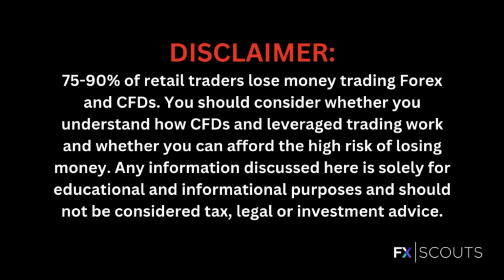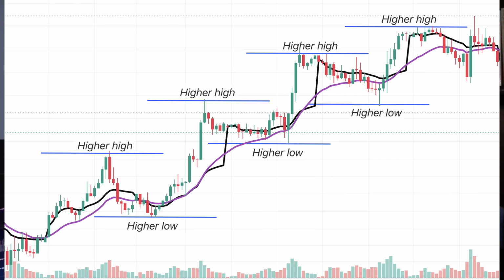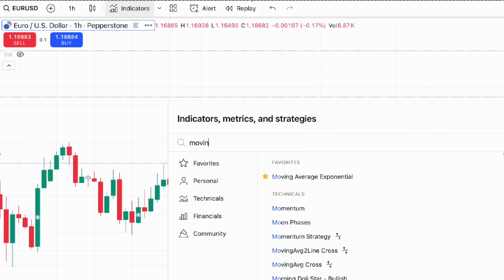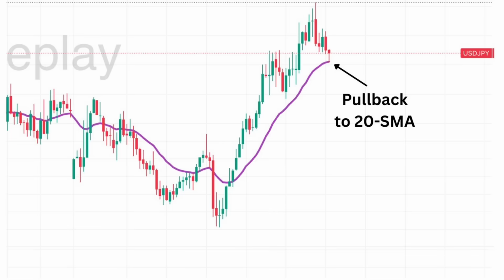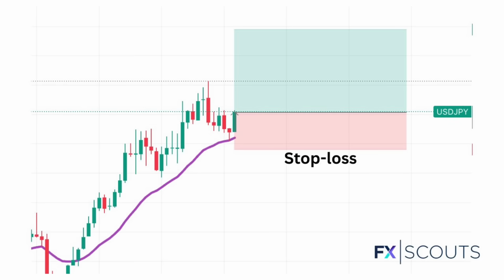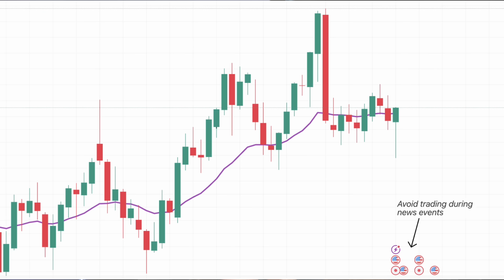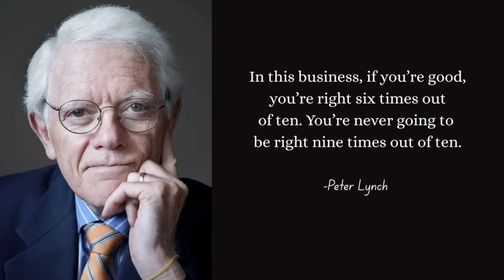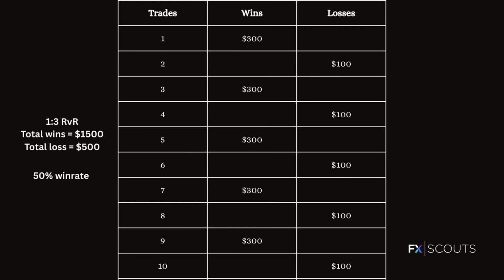This SIMPLE Strategy Could’ve Saved Me From So Many Losses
I wish I knew this when I started trading…

Most beginners lose money not because they can’t find the trend — but because they don’t know when to get in.

Looking for a trustworthy broker? Pepperstone is one of the best brokers for beginner traders, and the one I use.

In this video, I’ll walk you through the simplest trend-following strategy for beginners: trading pullbacks to the 20-period simple moving average (20 SMA).

You’ll learn:
✅ How to quickly spot a strong trend
✅ The exact point to enter a trade for maximum reward
✅ Where to place your stop loss to protect your account
✅ How to filter out bad trades so you avoid choppy, sideways markets
✅ A simple risk management plan that works even if you’re wrong half the time

Timestamps:
0:00 – Intro
1:18 - The real reason beginners lose money
2:10 – Step 1: How to identify the trend
3:21 – Step 2: Adding the 20 SMA
4:23 – Step 3: Perfecting the pullback entry
6:37 – Filtering out bad trades
7:36 – Full trade example
8:24 – Risk management that keeps you in the game
10:25 – Strategy summary
10:38 - Thanks for watching!

75-90% of retail traders lose money trading Forex and CFDs. You should consider whether you understand how CFDs and leveraged trading work and if you can afford the high risk of losing your money. Any information discussed here is solely for educational and informational purposes and should not be considered tax, legal or investment advice.